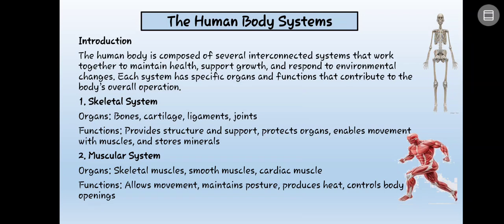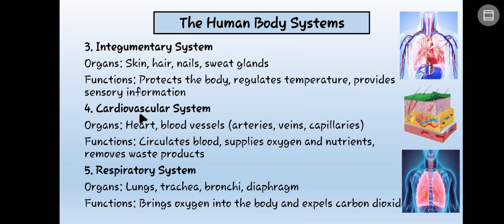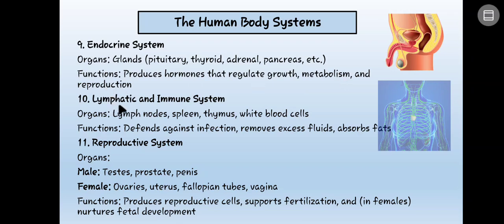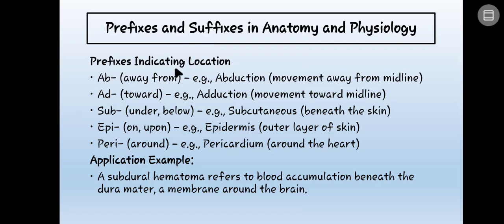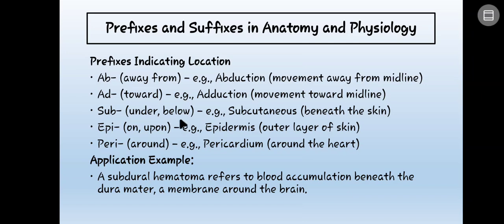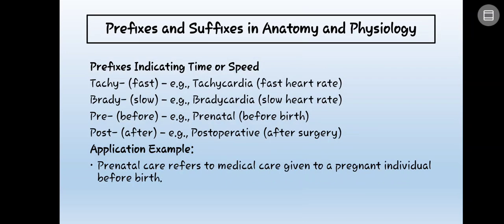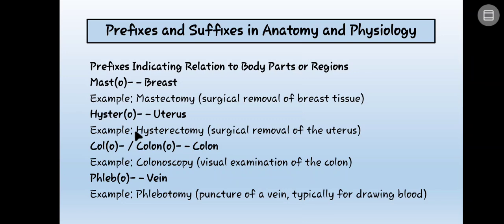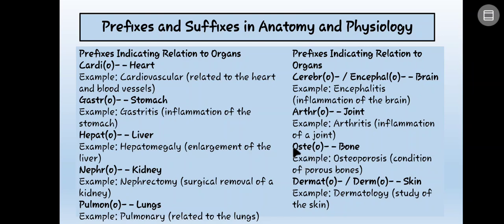OVERVIEW OF HUMAN BODY SYSTEMS, PREFIXES AND SUFFIXES IN ANATOMY AND PHYSIOLOGY